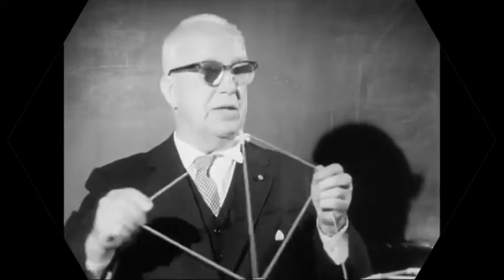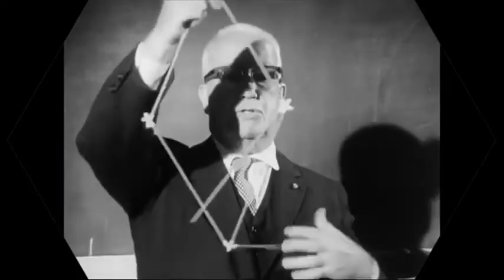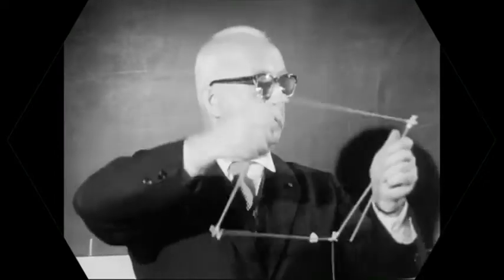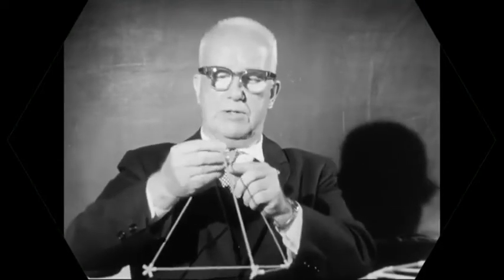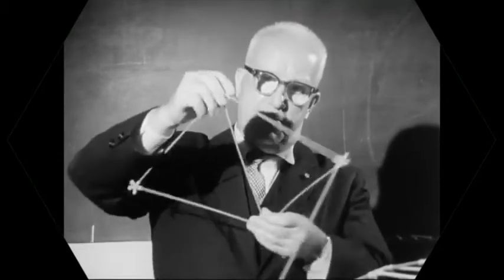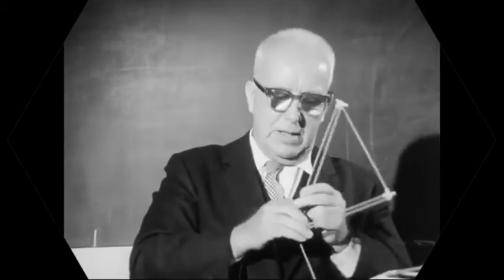"I'm going to talk for a moment about structure" - Bucky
This is a short clip from the first episode of BBC's Horizon: "The World Of Buckminster Fuller"
In it Bucky demonstrates to a room packed full of british students of architecture how non-existent the non-triangulated cube is. He also talks a little about how two lines can never pass through the same point at the same time and shows the three basic structural systems of synergetic spacetime, foureyes, eighteyes and twentyeyes (dozenandeighteyes).